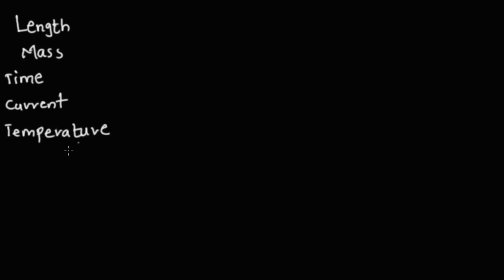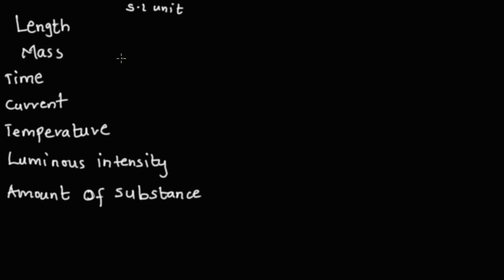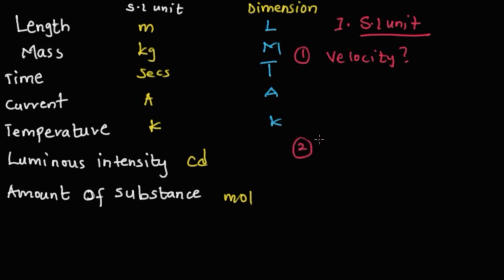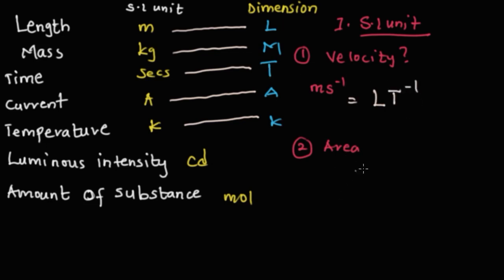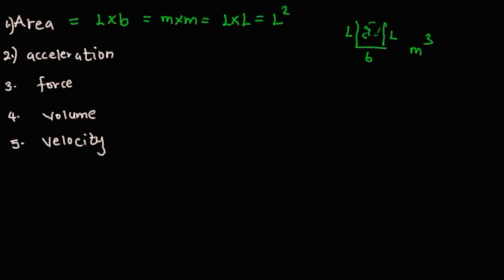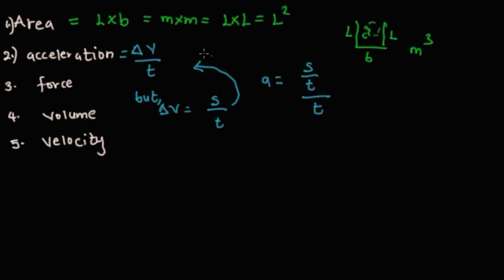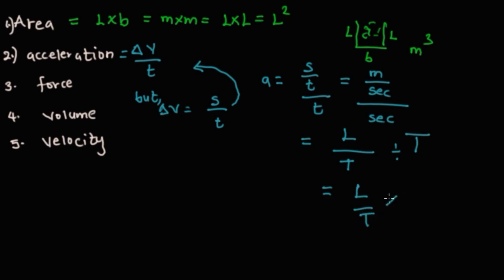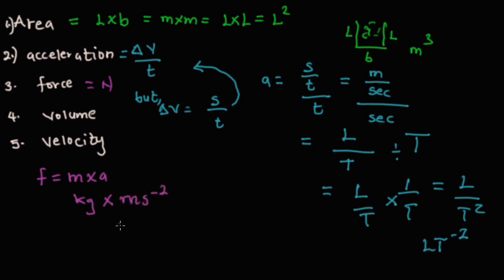IJMB DIMENSION | PART 1.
IJMB, JUPEB STUDENT THIS COURSE IS SPECIALLY DEDICATED FOR YOU AND YOUR EXAM. THANKS GOD BLESS YOU